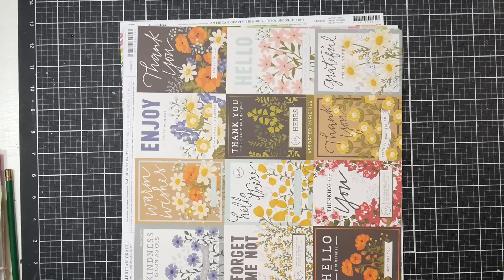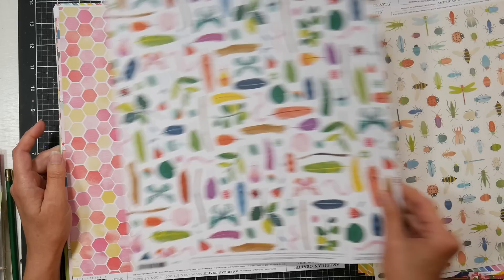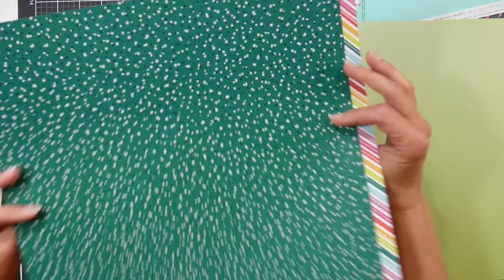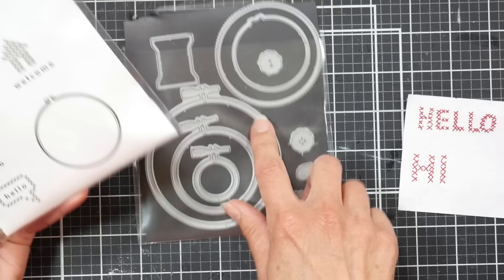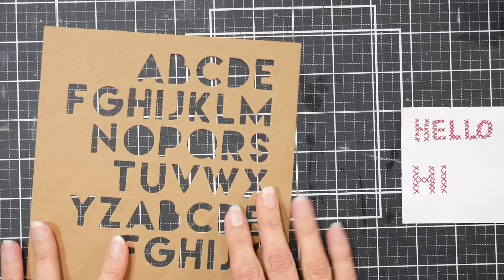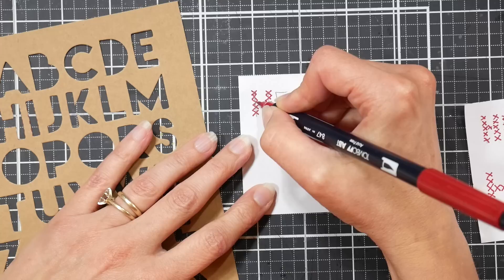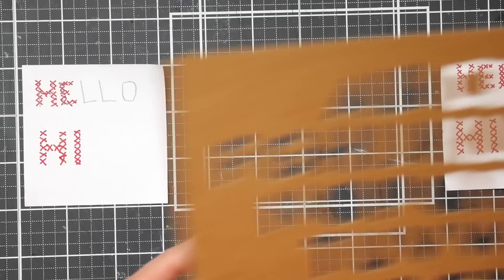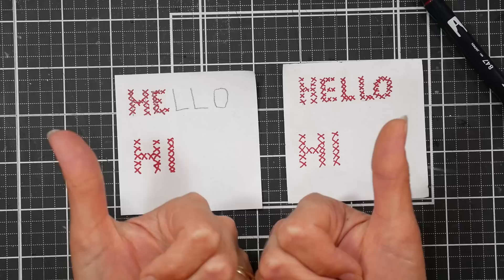What I bought (and Didn't Buy) at Joann Fabrics ($14.92 haul)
What I bought:
Pattern paper sheets 23 cents each *I chose single sheets of paper with smaller patterns because it is more useful in carmaking and since they're single sheets you can pick just what is useful rather than a whole pack. These were normally 79 cents a sheet.

Alphabet stamps that look like cross stitch
Collage pack of die-cut paper by Tim Holtz